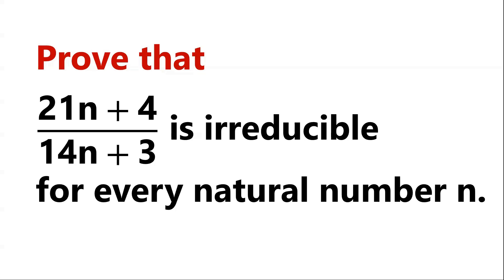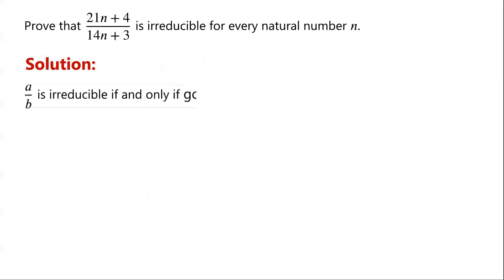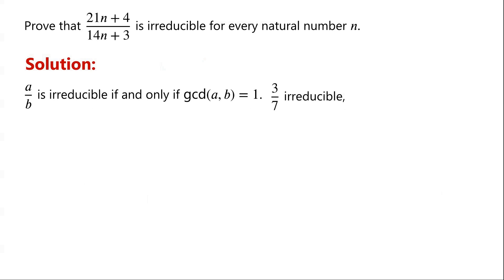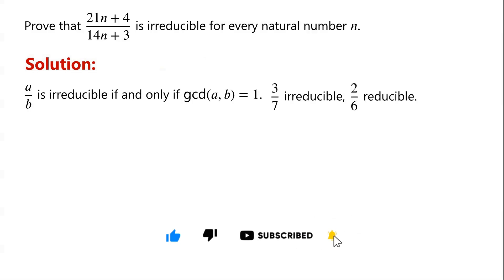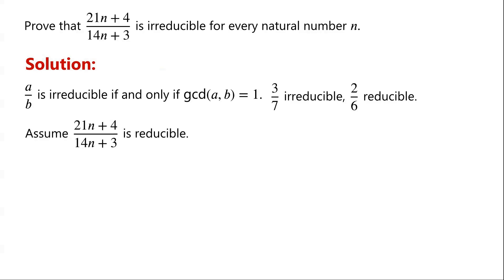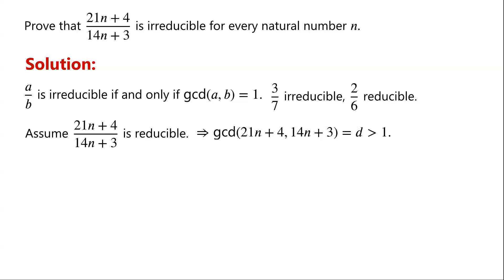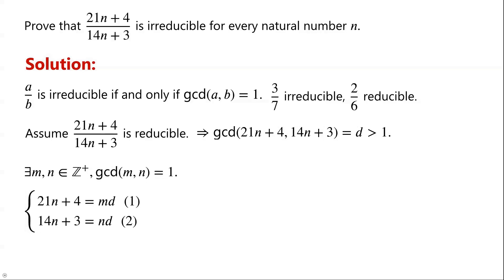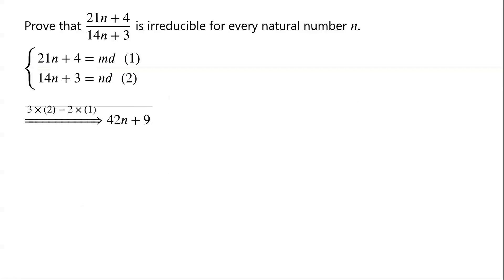IMO 1959 Problem 1 | An Interesting Algebra Problem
Reducible fractions
Irreducible fractions
Reducible Fraction
Irreducible fraction

Mathematical challenges
Olympics math
Olympics maths
Olympics mathematics
Math Olympiad
Olympiad exam
AwesomeMath